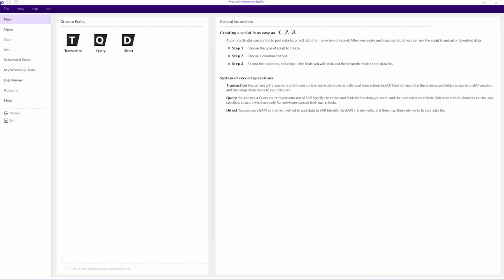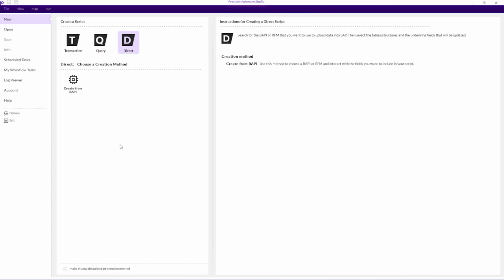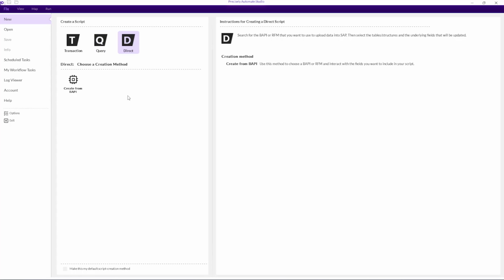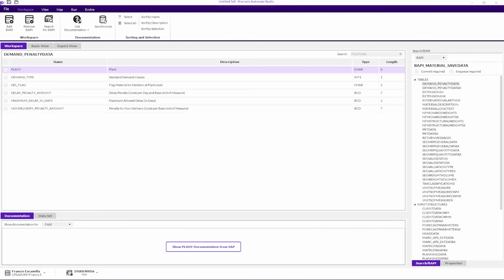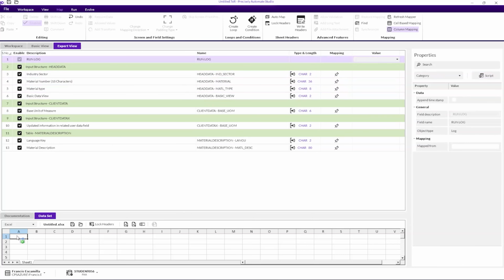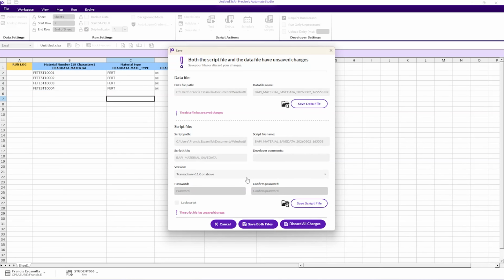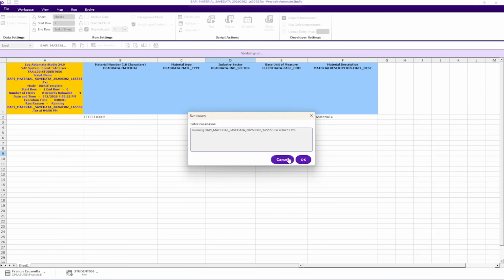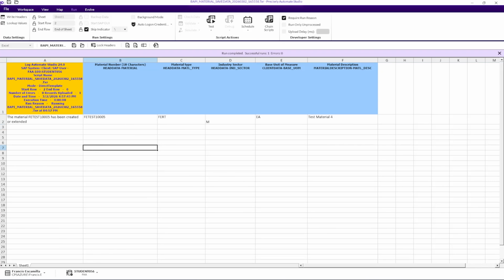CPS WebTips: Connecting Directly to SAP with Automate Studio Direct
**Want to take this further? Join us at LeanUtopia.

In this CPS Web Tips episode, solutions architect Frances Escamilla walks through
Precisely Automate Studio's Direct scripting — the modern replacement for the
legacy "direct" functionality — and shows how to build a working BAPI script
end-to-end.

You'll learn:
• What Automate Studio (formerly Winshuttle Studio) is and where Direct fits
• The three script types — Transaction, Query, and Direct — with pros, cons,
  and when to pick each
• Why SAP S/4HANA pushes you toward BAPI- and API-first integrations
• A real-world demo: creating and updating material master data using
  BAPI_MATERIAL_SAVEDATA instead of MM01 / MM02
• Connecting to SAP, searching for a BAPI, mapping fields, handling
  X-fields and structures, and running the script
• How to read errors and confirm a successful load

Chapters
00:00  Intro
00:39  What is Automate Studio?
01:11  Transaction scripts (GUI-based)
02:28  Query scripts (data extraction)
03:13  Direct scripts (BAPI / RFC)
04:14  When to use Transaction vs Query vs Direct
05:05  Direct overview & today's example: BAPI_MATERIAL_SAVEDATA
05:58  Demo — connecting to SAP and creating the script
07:00  Searching and selecting the BAPI
08:00  Mapping fields and X-fields
11:00  Running the script — error handling
12:30  Successful load & wrap-up

Best for: SAP functional analysts, Precisely Automate users, integration
developers evaluating BAPI-based automation over GUI scripting.